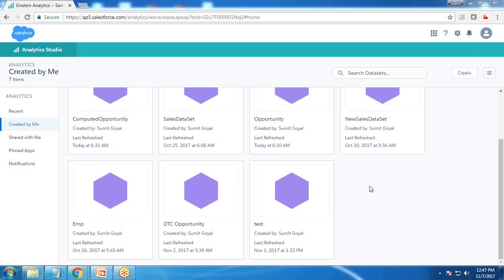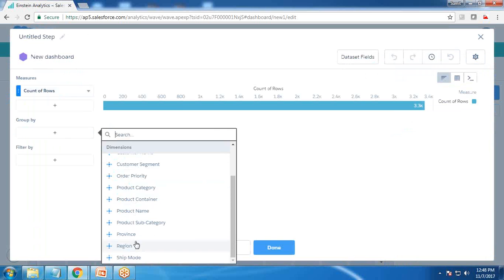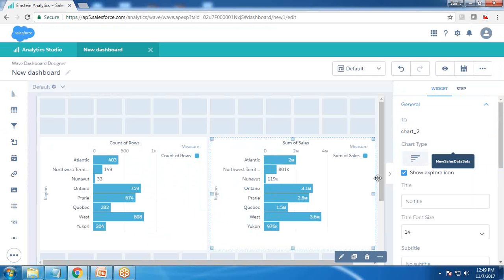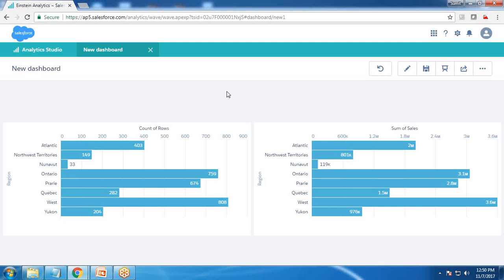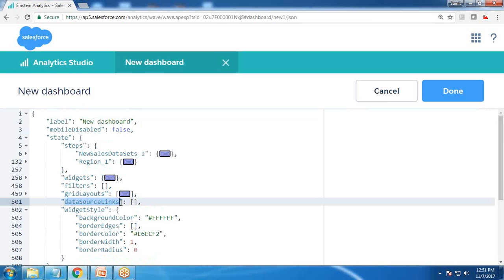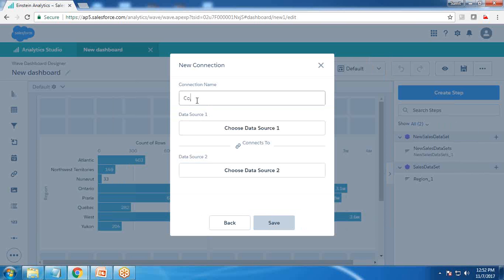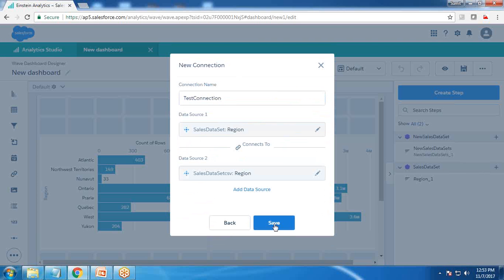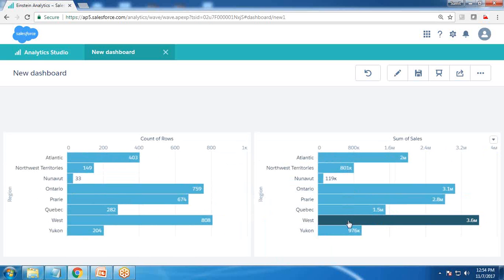DataSource Connection Declarative Binding Salesforce Wave Analytics New Update